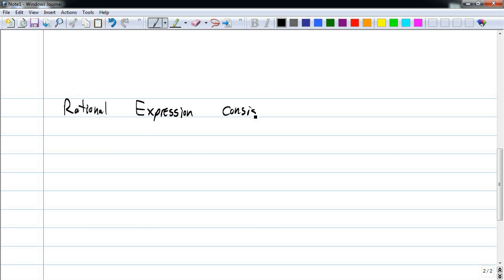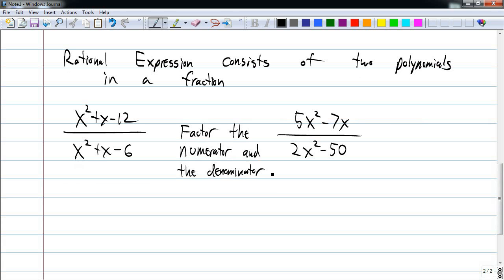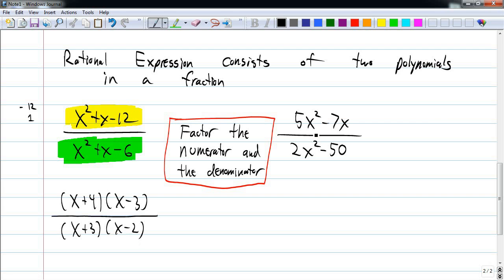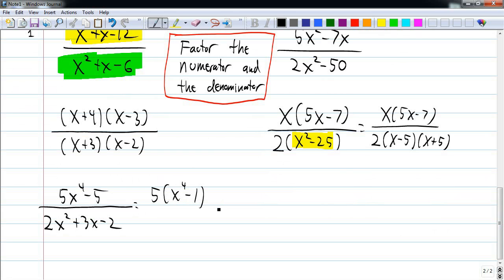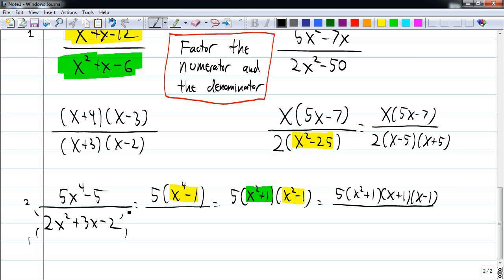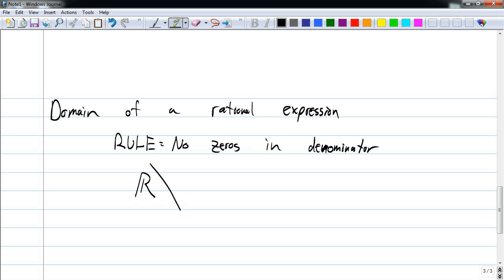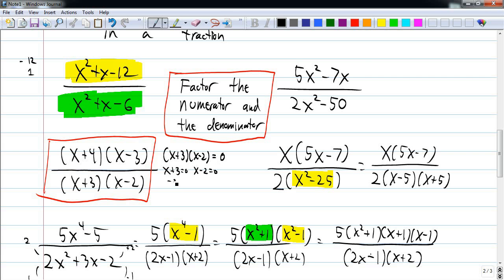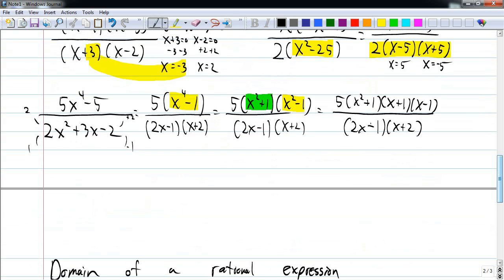Video 16 (IPC) - Intro to Rational Expressions